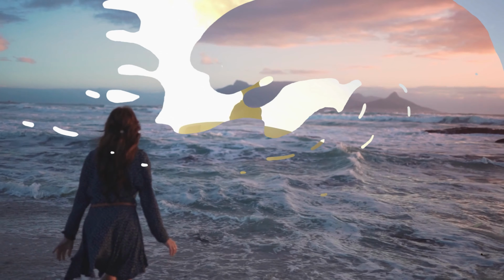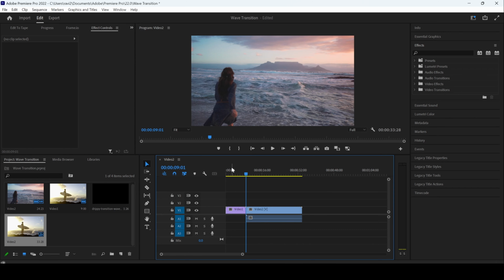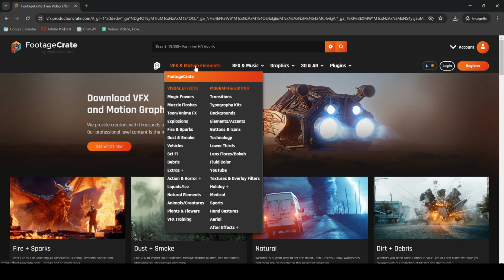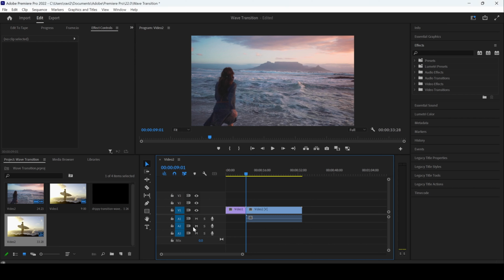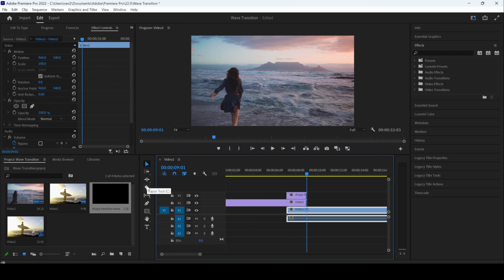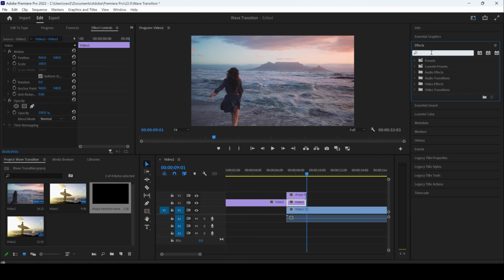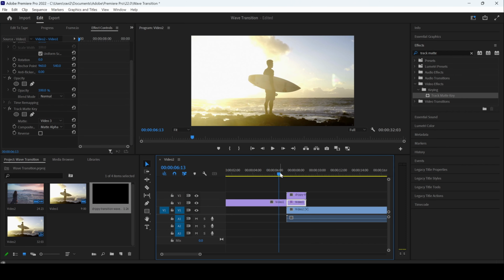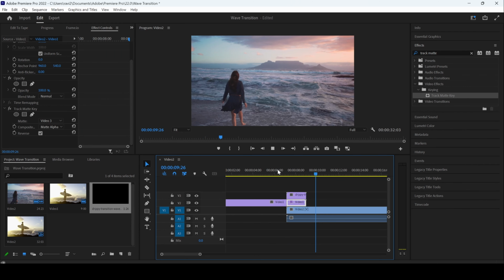Ocean Wave Transition - Adobe Premiere Pro Tutorial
In this Adobe Premiere Pro tutorial, learn how to create a stunning ocean wave transition effect effortlessly. We'll be using the Drippy Transition - Wave overlay from ProductionCrate and applying the Track Matte Key effect to achieve a smooth and dynamic transition.

Transition Overlay Used: Drippy Transition - Wave
Effect Used: Track Matte Key

Key Steps:
1. Download the Drippy Transition - Wave overlay from ProductionCrate.
2. Import the overlay into Premiere Pro.
3. Apply the Track Matte Key effect to your footage.
4. Adjust the settings to create a seamless ocean wave transition.

Ready to enhance your video transitions with a cool ocean wave effect?